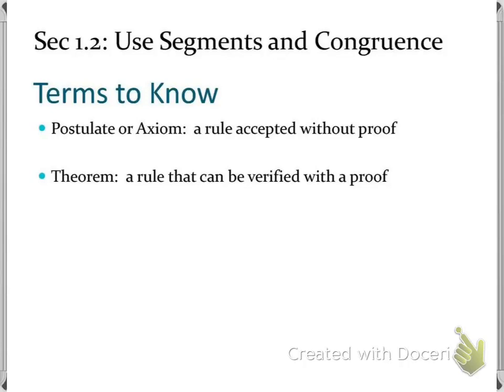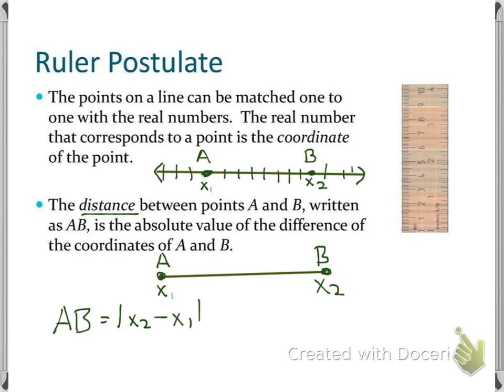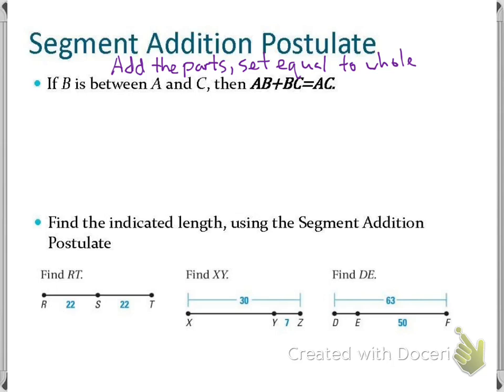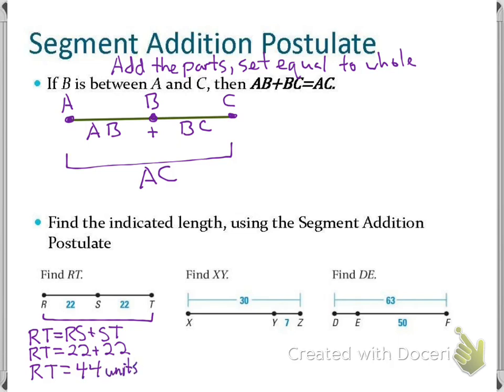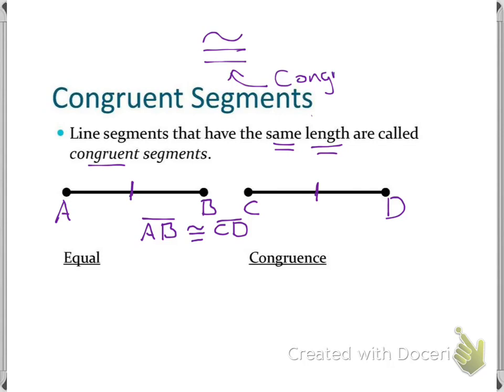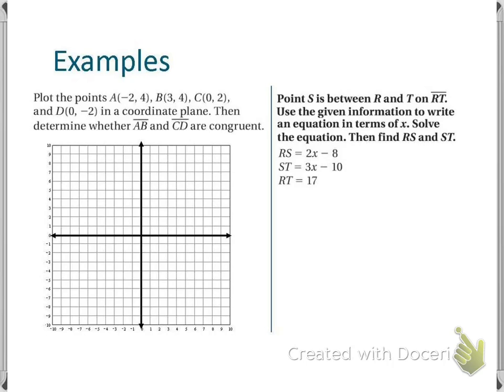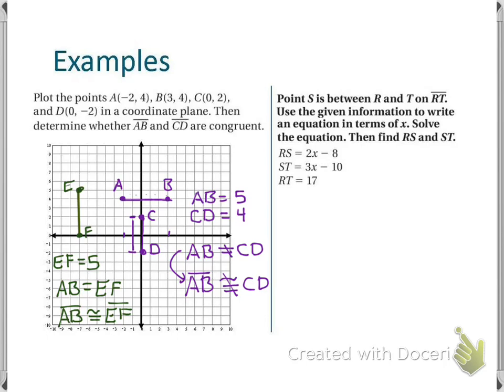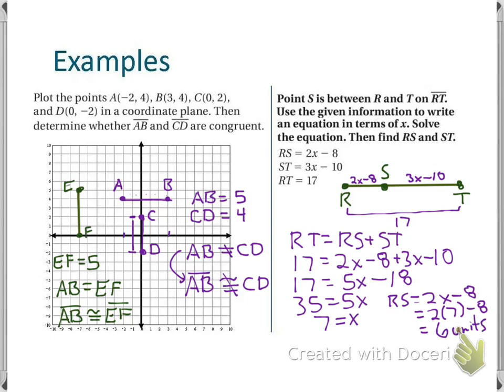Sec 1.2: Use Segments and Congruence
Lesson on segments and congruence, including ruler postulate and segment addition postulate.